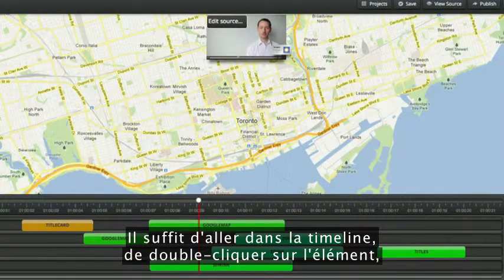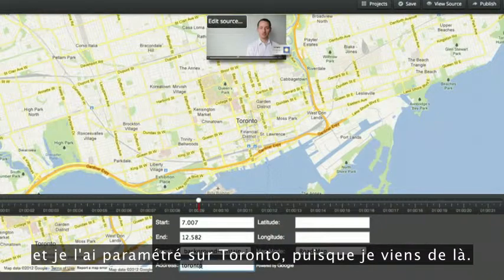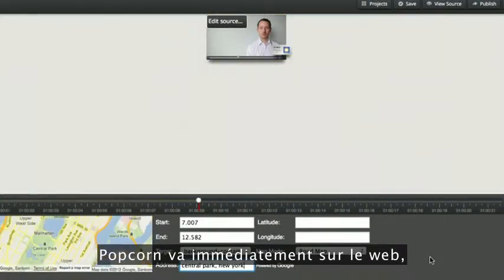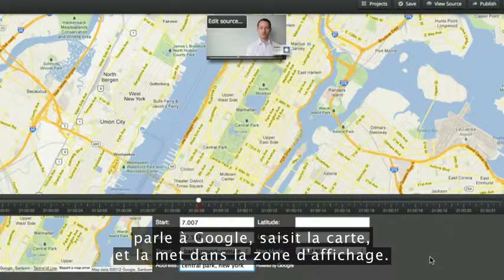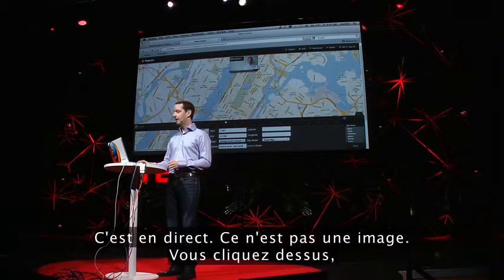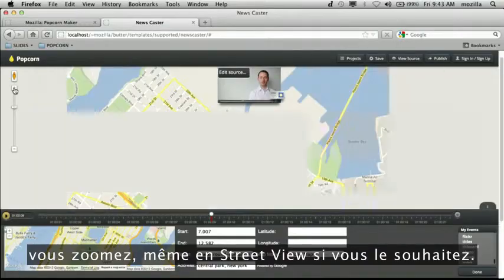La vidéo en ligne - annotée, remixée et relevée - Conférence TED de Ryan Merkley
Les vidéos sur le web devraient marcher comme le web lui-même : dynamiques, pleines de liens, de cartes et d'informations qui peuvent être éditées et actualisées en direct, dit Ryan Merkley, directeur général de la Fondation Mozilla. Il fait une démonstration de Popcorn, en direct de la scène de TED, un nouvel outil en ligne pour un remixage facile des vidéos. (Regardez un TEDTalk remixé en utilisant Popcorn Maker -- et remixez-le vous-même.)